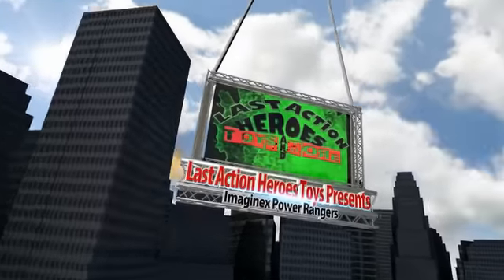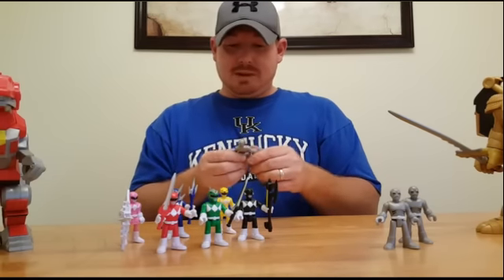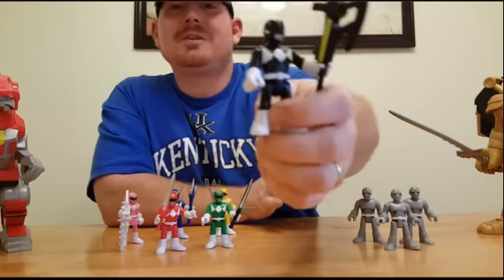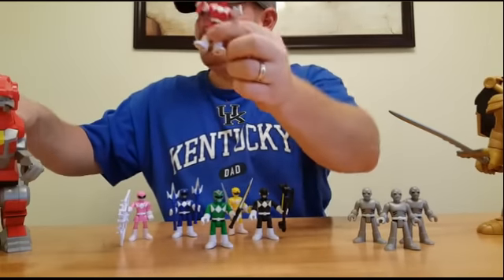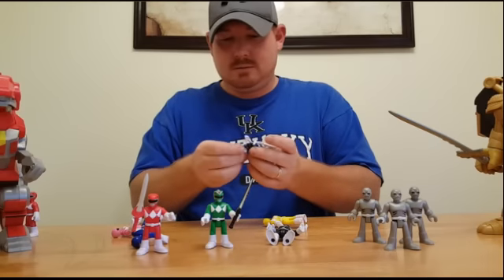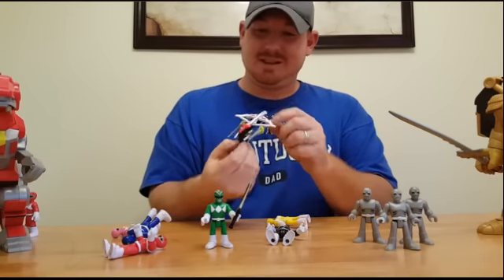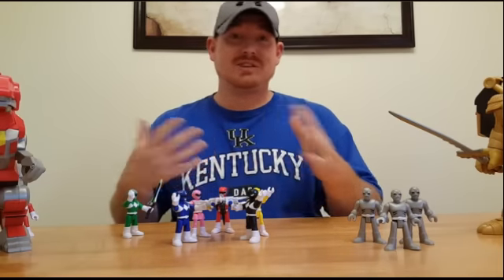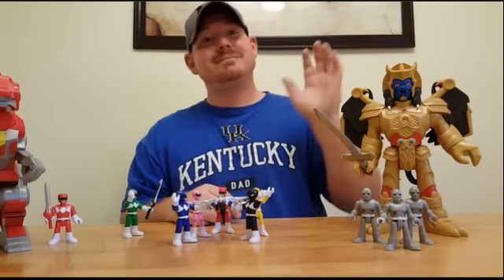power rangers imaginext figures review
complete set of figures and review